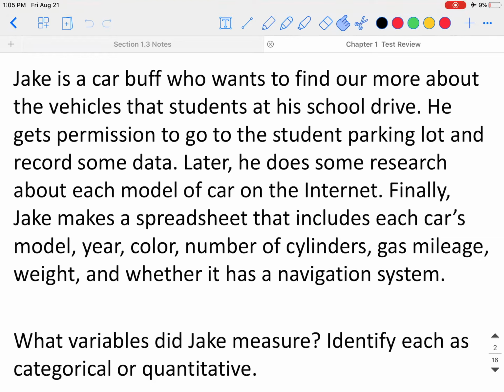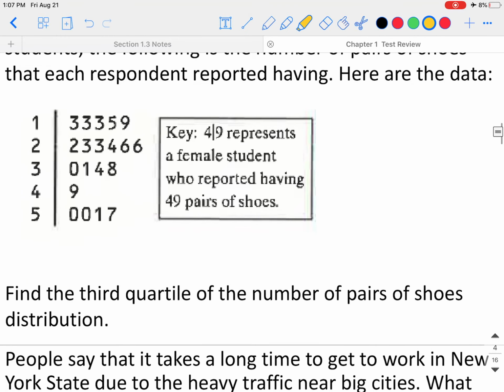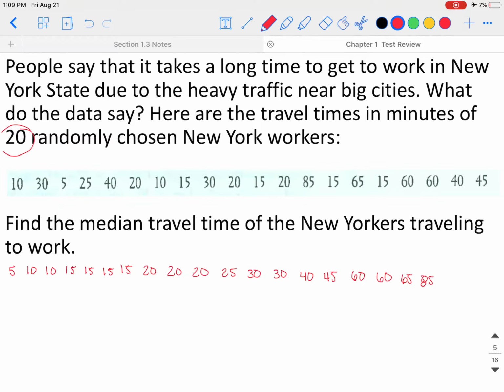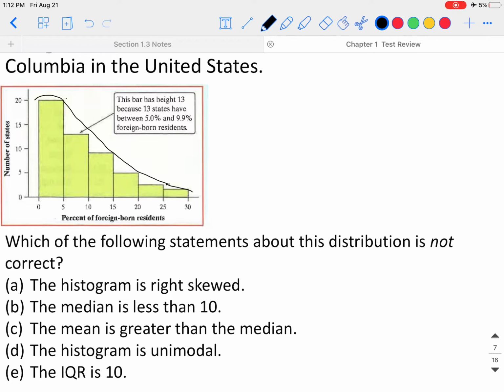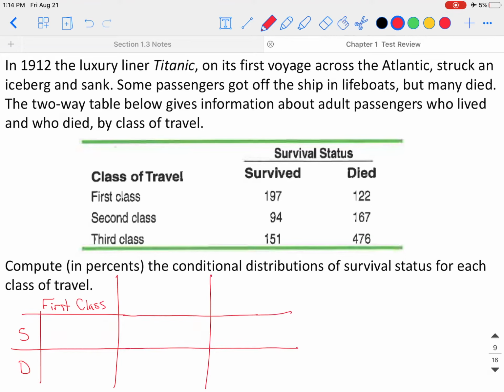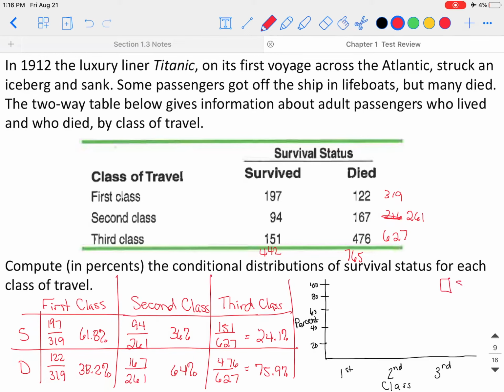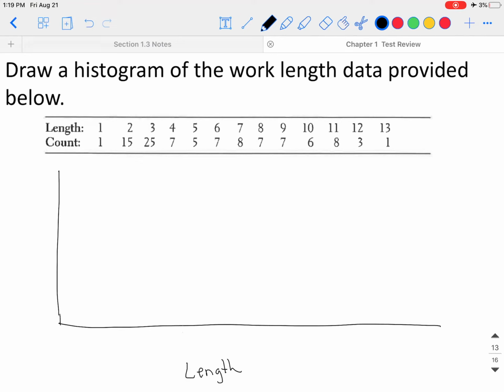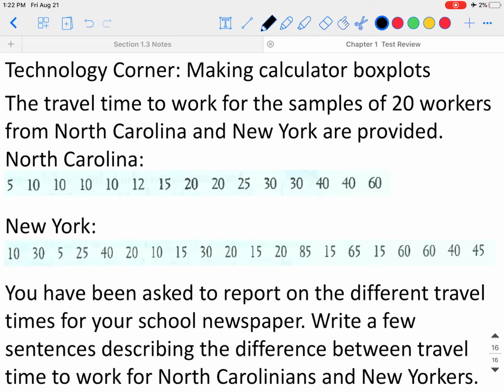AP Stats Chapter 1 Test Review